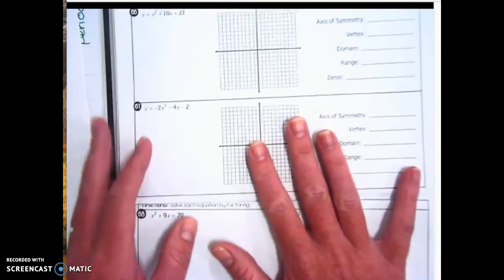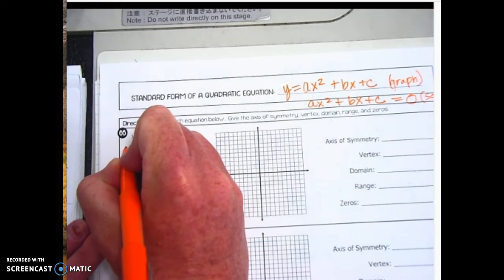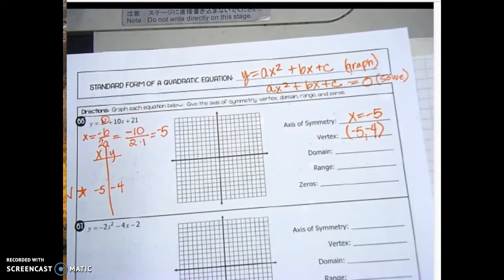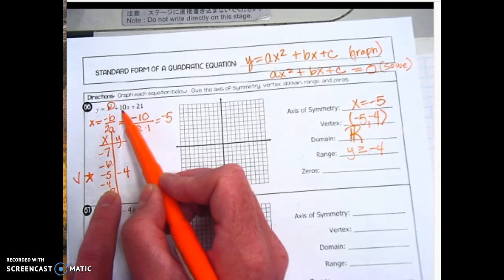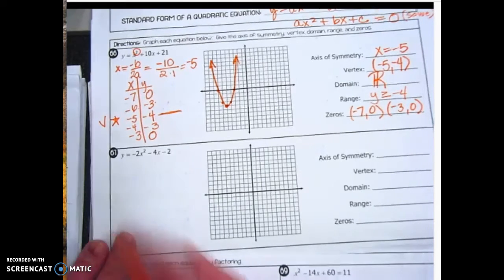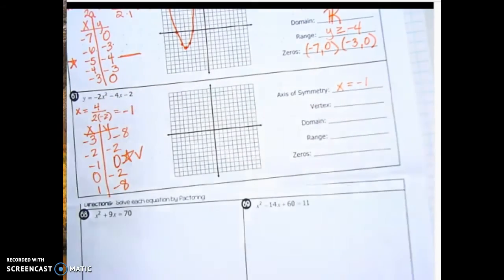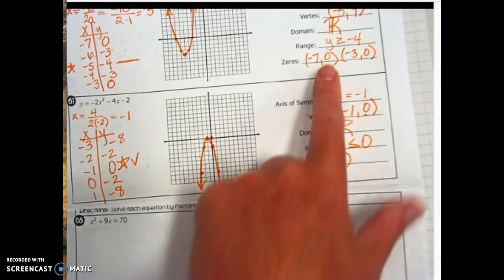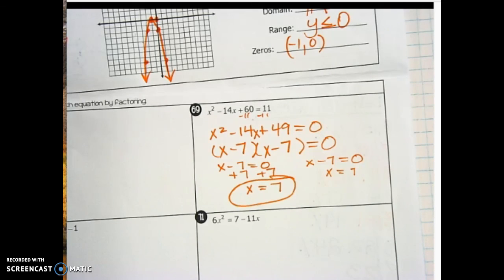Unit 0 Quadratic Equations (Part 1)